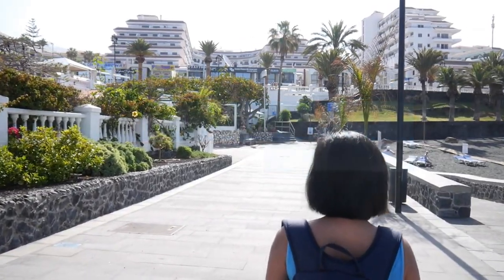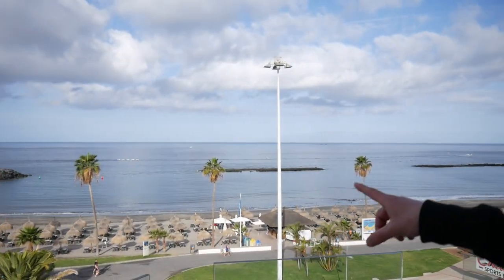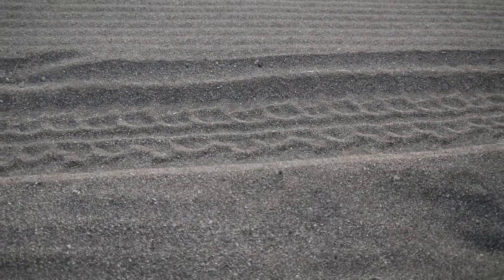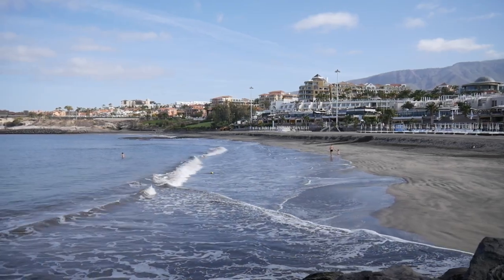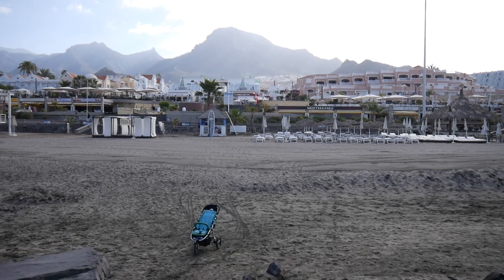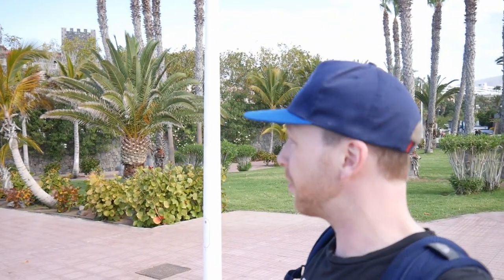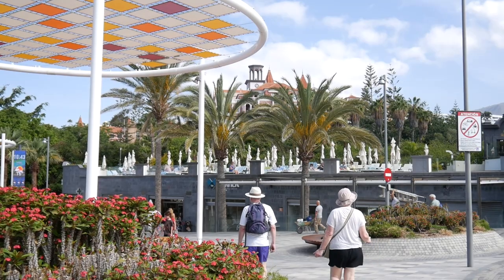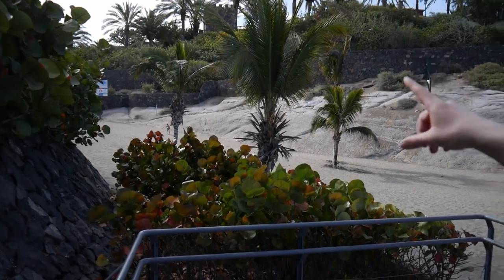Beaches and Boardwalk Costa Adeje - Tenerife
It's our first day here on Tenerife so we decided to explore the Beaches and the Boardwalk of  Costa Adeje, a major tourist hot spot with quite a few nice beaches and plenty of bars.

► Travel Guide Spain

Gear we use to create our videos:
► Main Camera US
► Main Camera EU
► Backup Camera
► Action Camera
► Lens for B-Roll
► Wide Angle Lens
► Zoom Lense
► Camera Backpack
► Editing Laptop